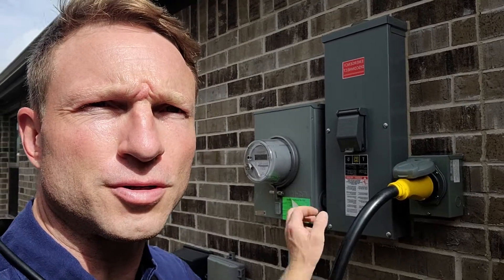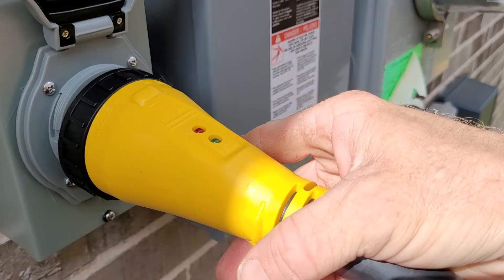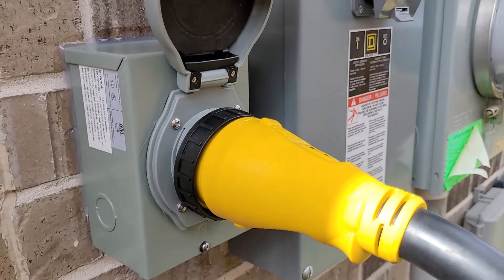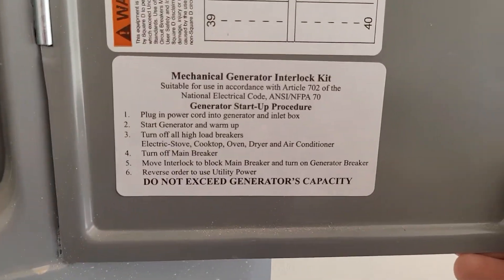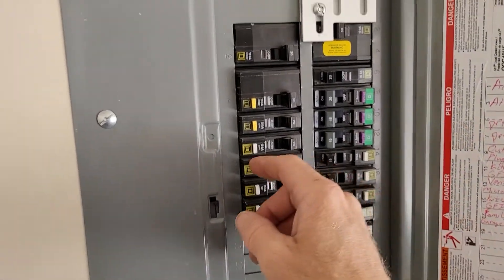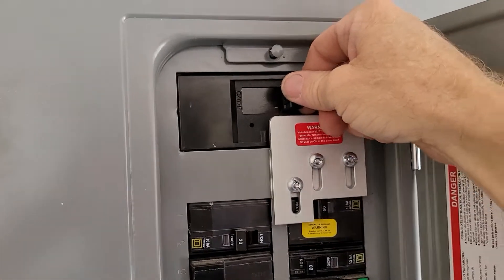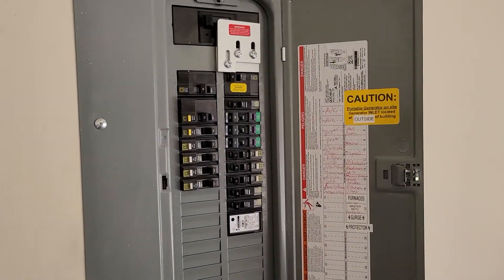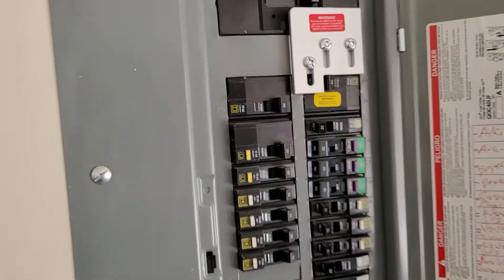Generator Interlock Walkthrough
Generator interlock instructions